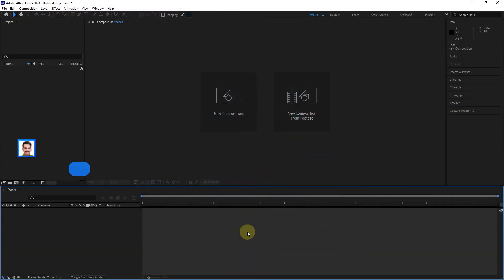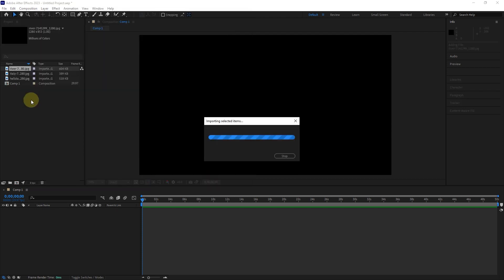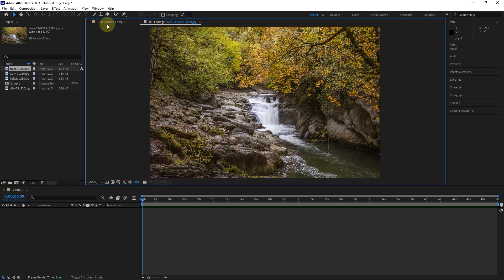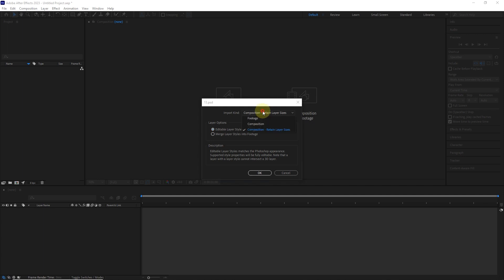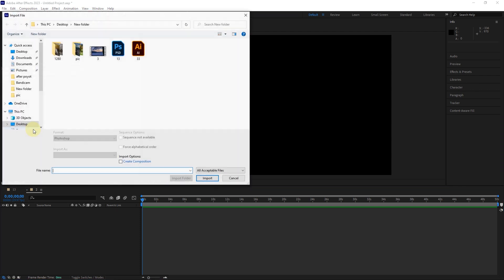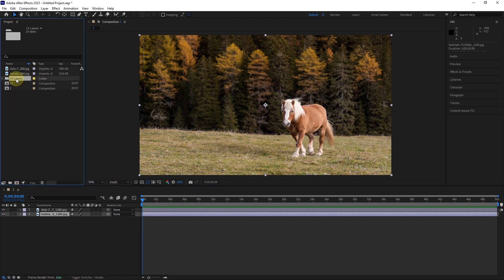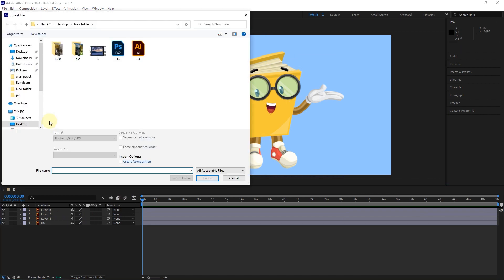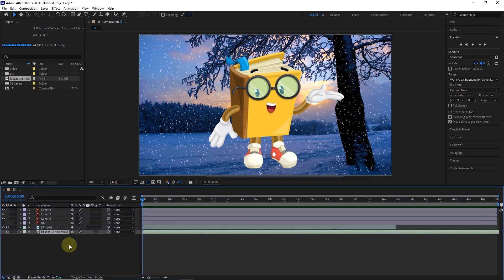importing file to after effects Ep3 (Beginner to Advanced)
After Effects: in this tutorial, I will teach you how to import all kinds of files such as videos, photos, sounds, and Photoshop and Illustrator files into After Effects.

00:00 start
00:34 import file
01:49 multiple files
02:14 Display files
02:50
05:14 Matching the size of images and video with composition
06:38  Import Illustrator file to After Effects
07:45  import video in after effects
08:15 Create folder
08:34 Import audio file in after effects